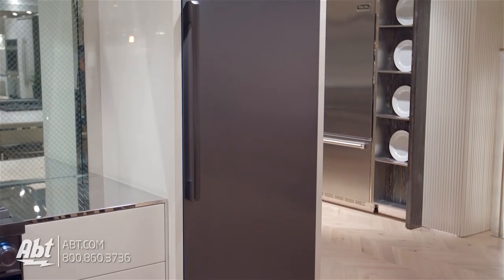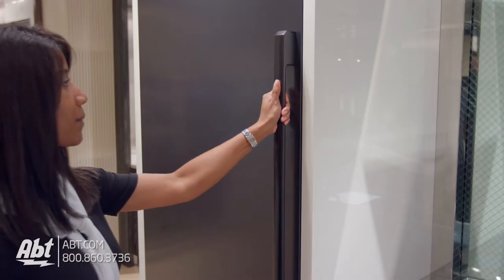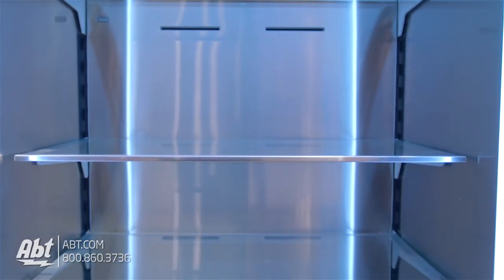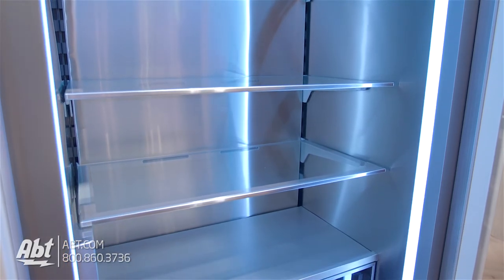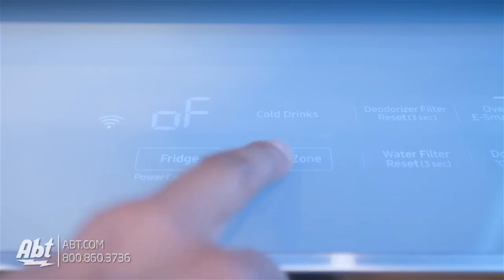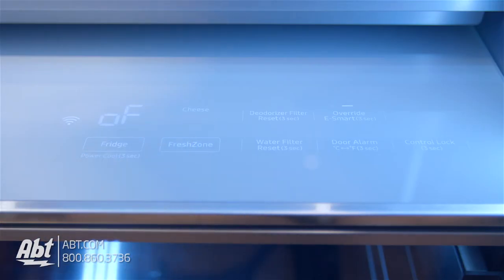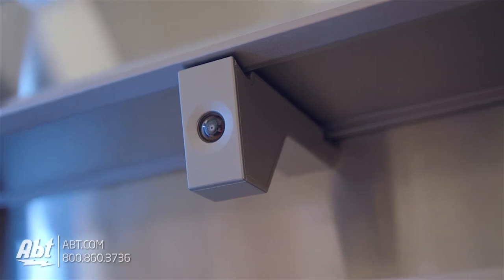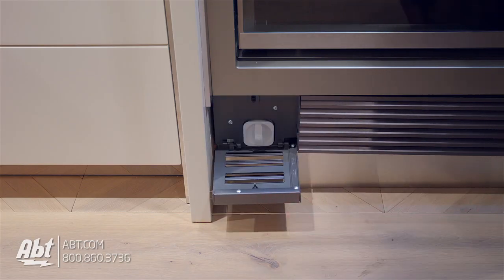Dacor Modernist Refrigerator Column DRR30980RAP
This 30in panel ready all refrigeration column by Dacor is from the Modernist collection. It is shown with Dacor’s Graphite stainless panel and hardware and features a push to open door assist that closes after 3 seconds of nonuse. This unit must be ordered hinged left or right as the door swing cannot be changed. The inside features a stainless interior with bright 3D lighting an internal water dispenser and 4 spill-proof, aluminum and glass shelves, 3 are adjustable 1 is stationary.

Below the shelves are 3 stainless drawers with tinted glass, 1 is a fresh zone drawer with preprogrammed temperatures for select items, 1 features a deodorizer, all are soft closing.
The control panel for the refrigerator is located just below the top crisper drawer. On the door are 2 cameras that take pictures every time the door closes so you always know what’s inside and what’s needed when used with the downloadable IQ app there’s also 4 stationary bins that are easily removable for cleaning. The water filter is located in the bottom grill on the left side of the unit.

More Ways To Follow Abt